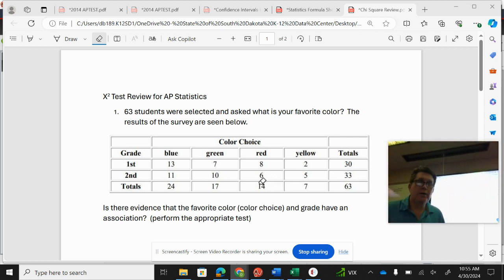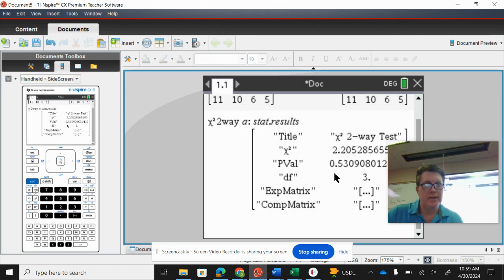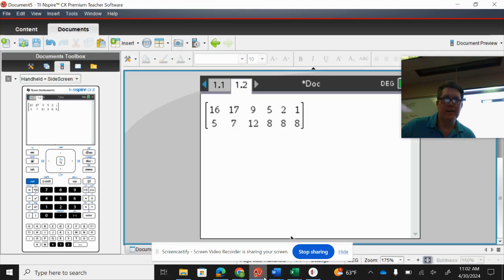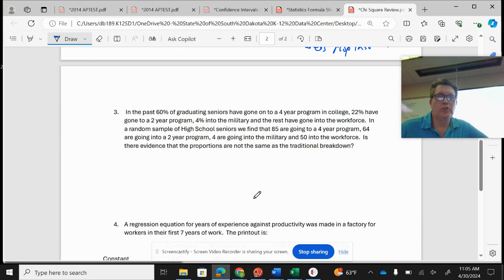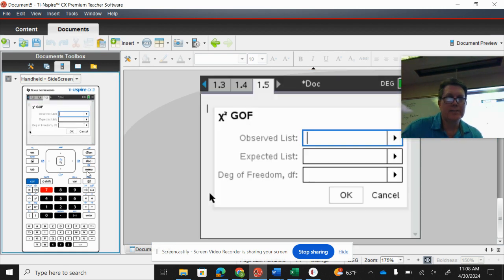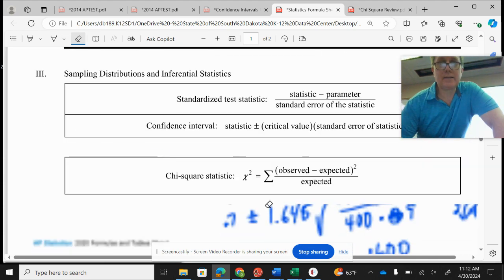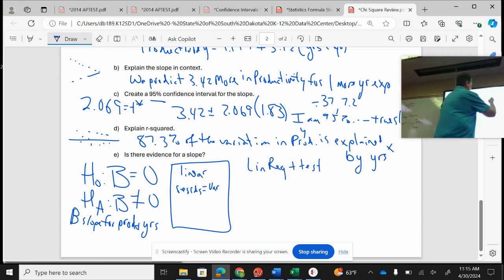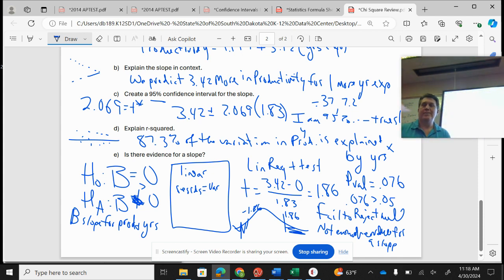Chi Square & Linear Regression